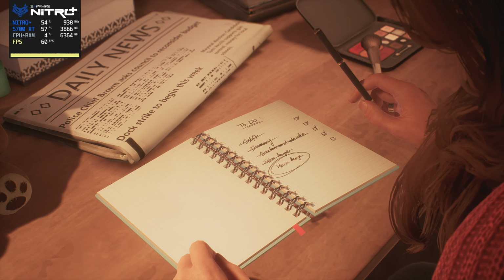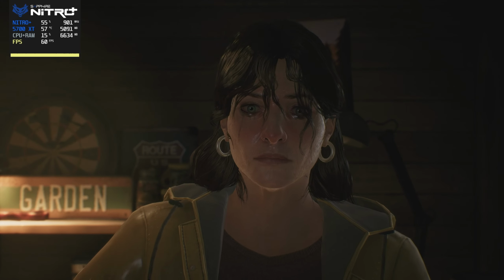Tell Me Why - Gameplay & Impressions - NITRO+ RX 5700 XT @ 1440p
The first episode of Tell Me Why released recently and I thought that it would be a good idea to check out the gameplay and performance of the game running at 1440p, utilising maximum settings, on our SAPPHIRE NITRO+ RX 5700 XT graphics card. So here it is...

Tell Me Why is available as part of Microsofts Xbox Games Pass For PC Subscription.

Check us out over on INSTAGRAM & TWITTER!